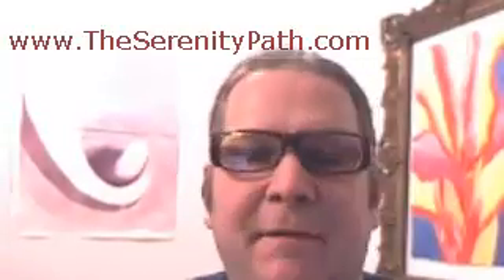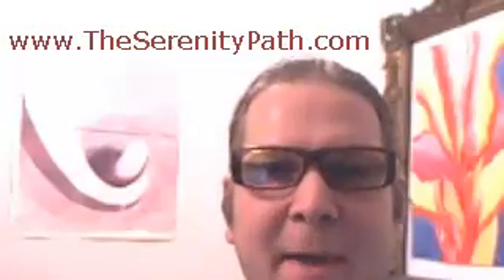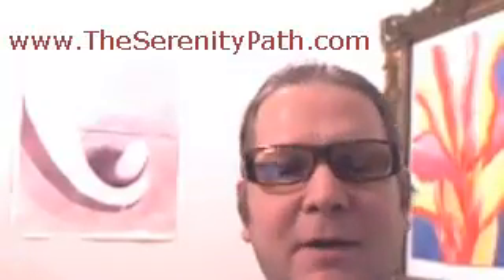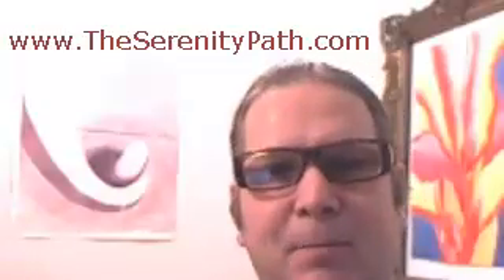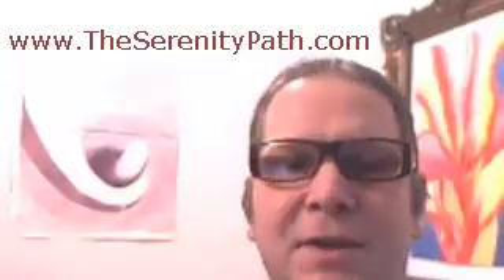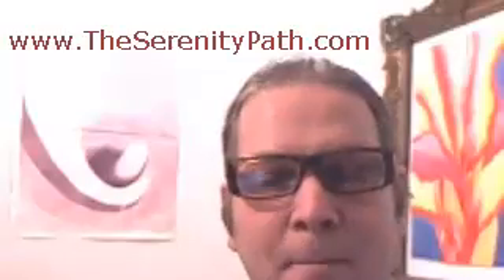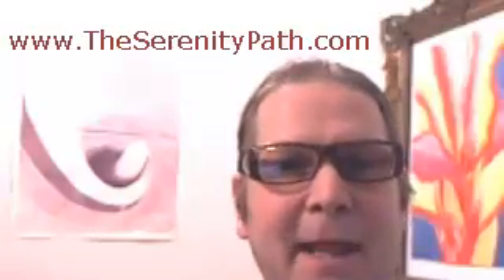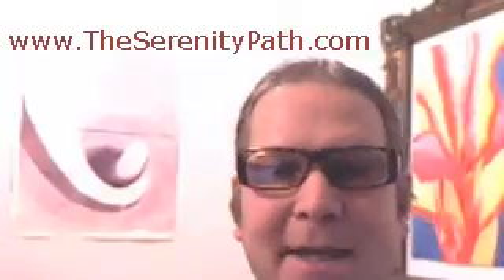How Does TheSerenityPath.com System Work?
Mike Evans explains How TheSerenityPath.com System Works. Then he gives LOTS of free downloads of Meditation Relaxation Audios on his site.